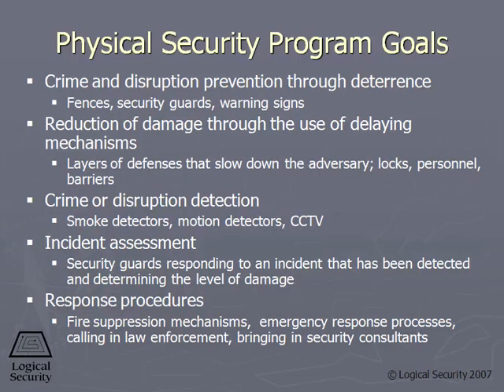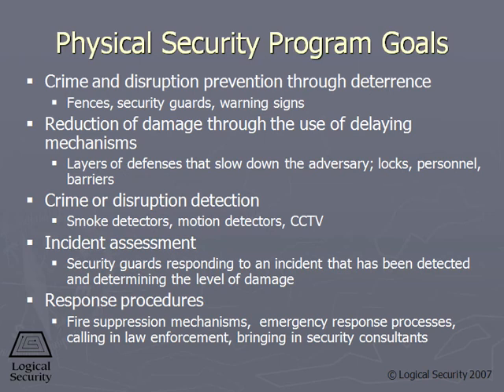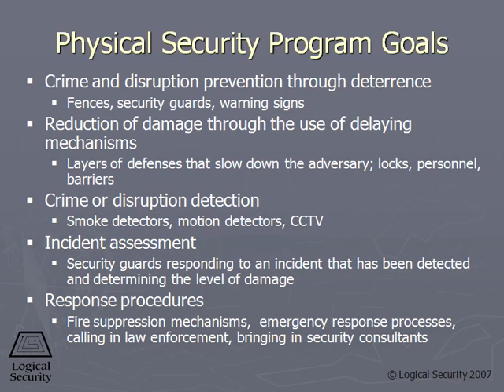429 Physical Security Program Goals